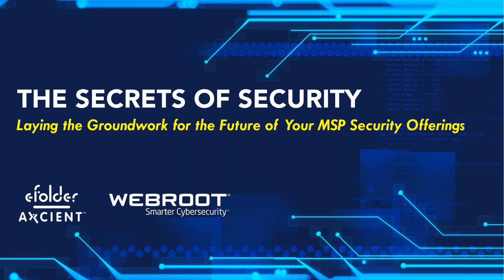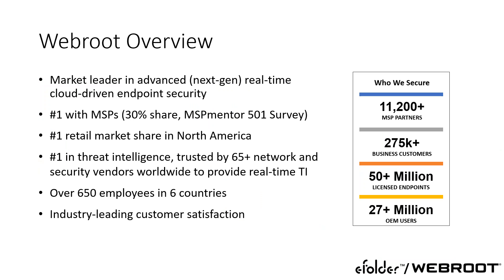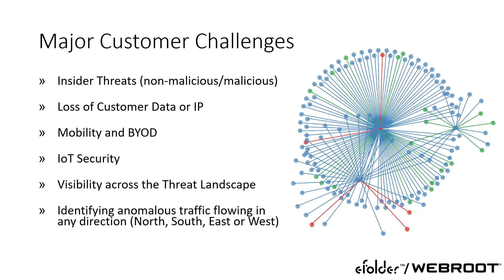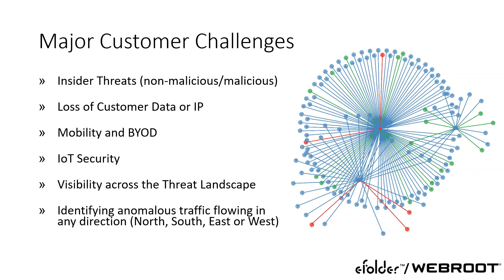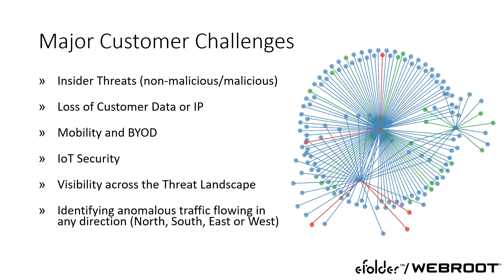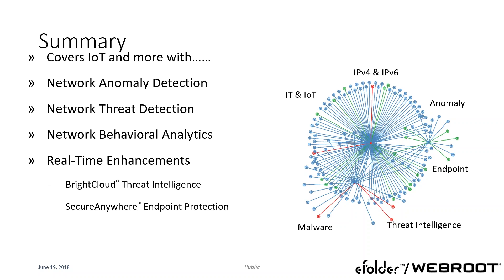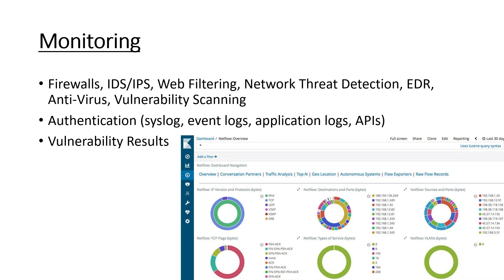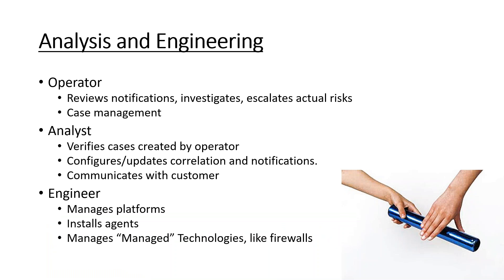Secrets of Security Episode 5 - Network Security Pt. 2